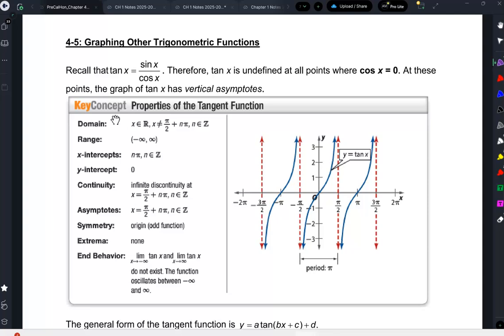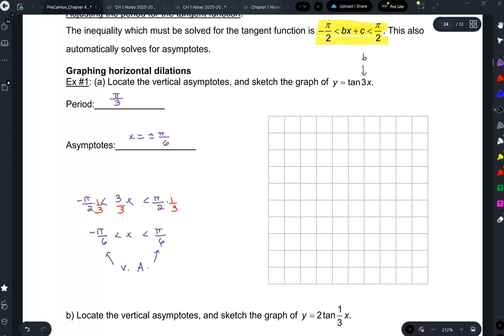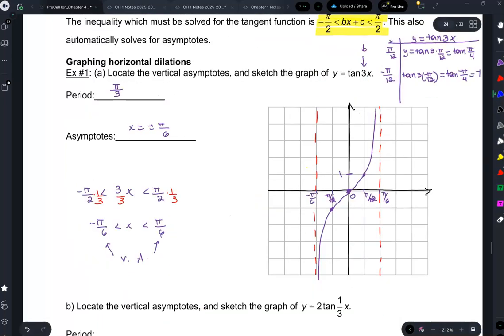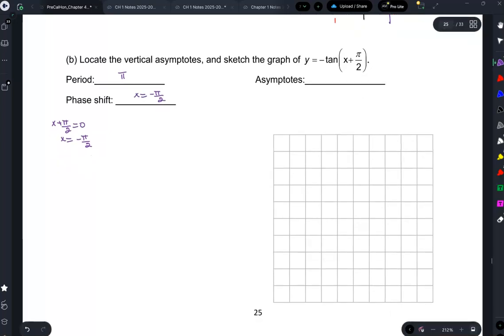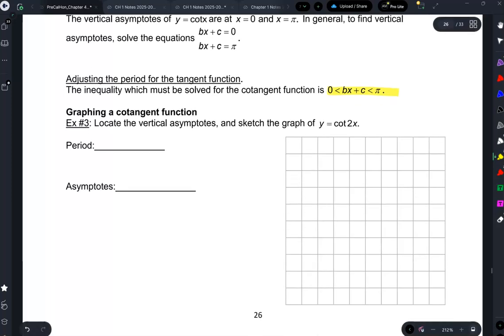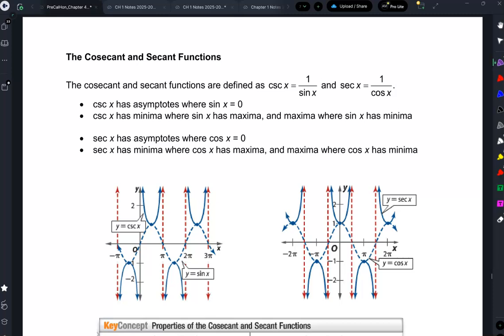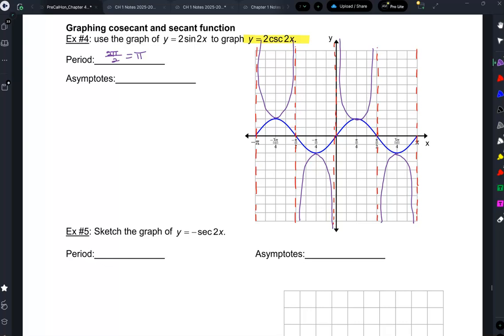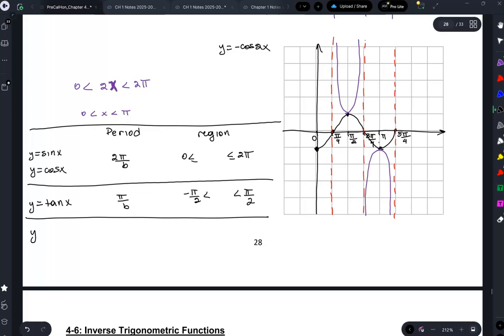Precalc Hon 4.5